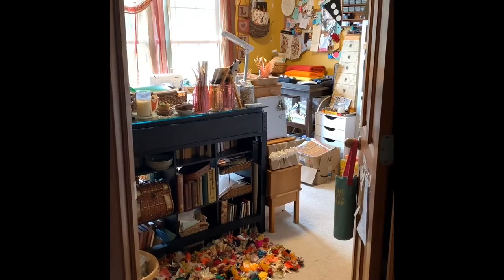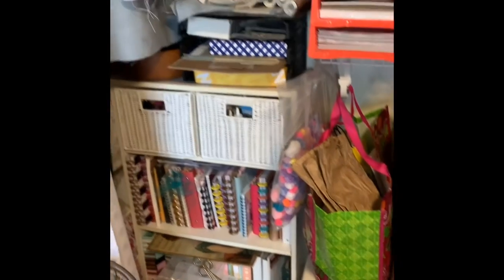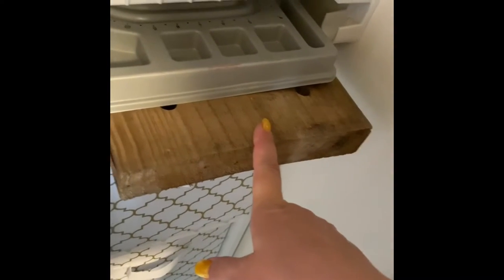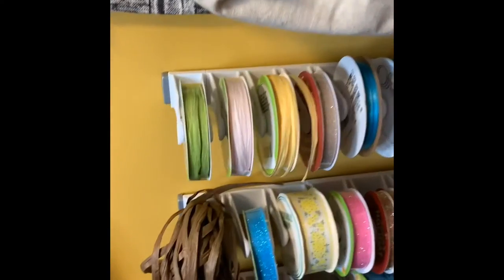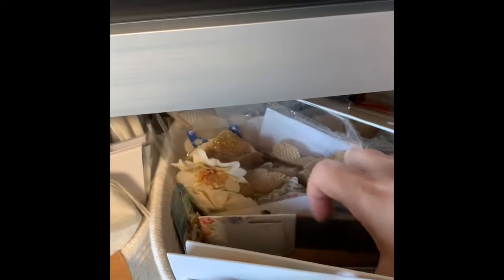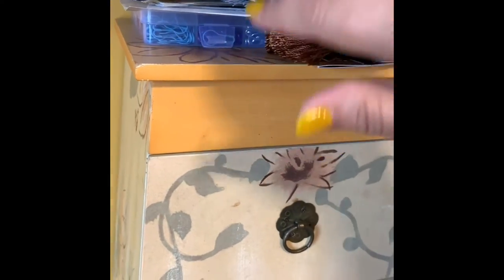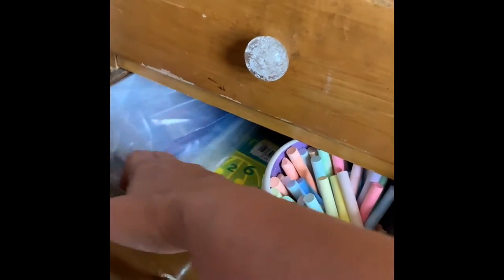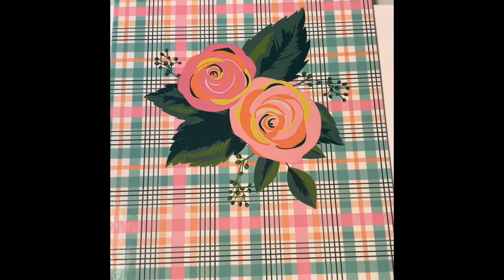Studio Tour - PreMove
A tour of my current art studio before moving into the new space (apologies for a bit of shakiness and wandering camera eye). I would call this a semi-detailed tour. If you have questions or comments, ask away!

Links to products shown (if available) and to mentioned and recommended sites:

Target organizers and storage
Coffee warmer on Amazon
Bed Bath and Beyond storage cubes